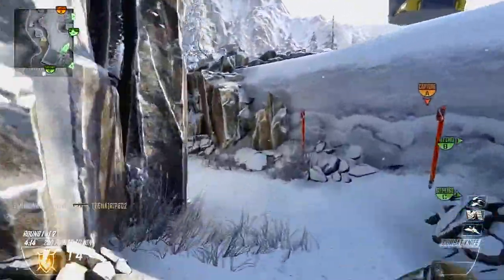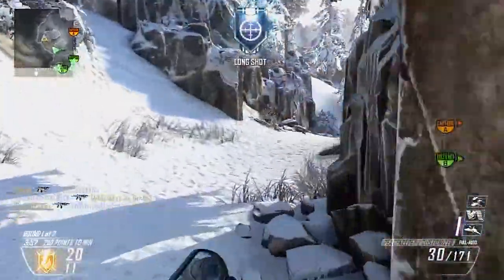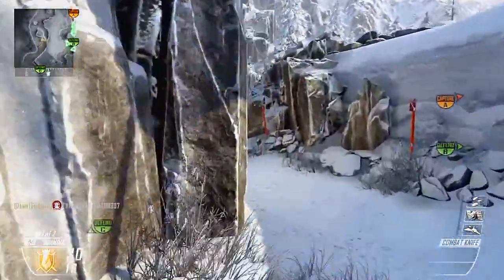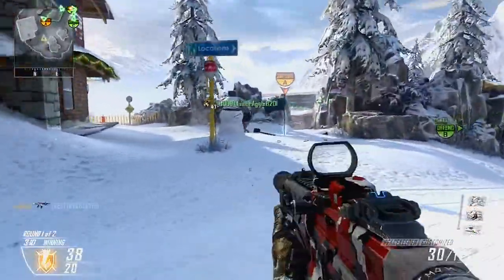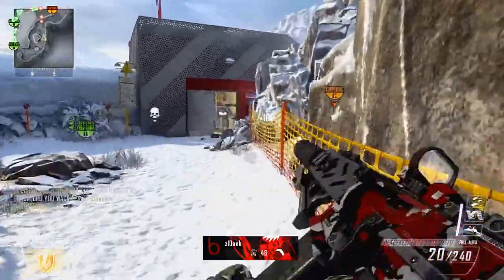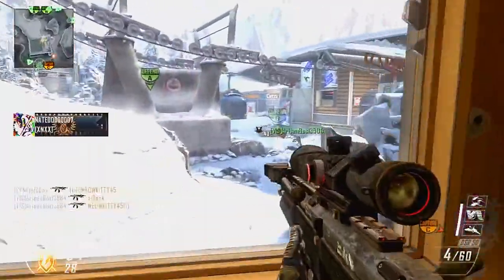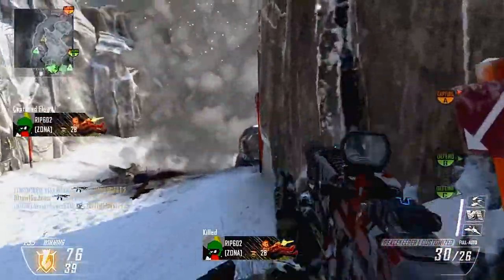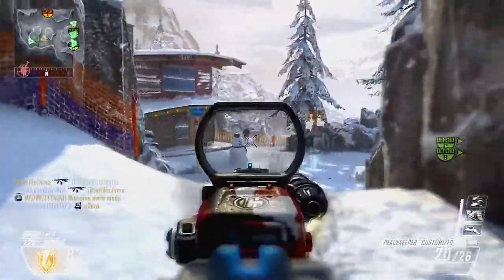Are Swarms Worth Going For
Here I talk about going for Swarms and if they are worth going for. Swarms are the highest killstreak in Black Ops 2 and are more difficult going for than other killstreaks. But are they really worth going for?